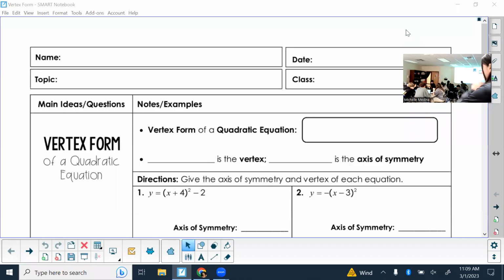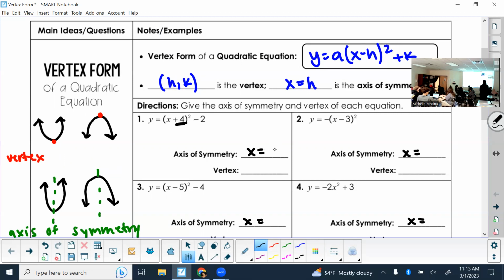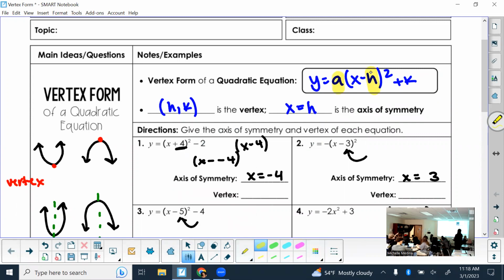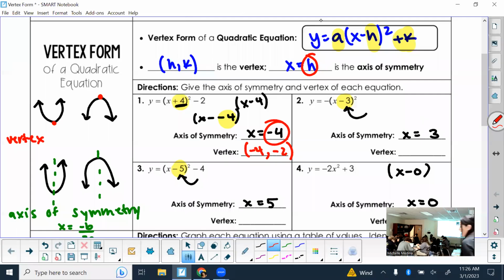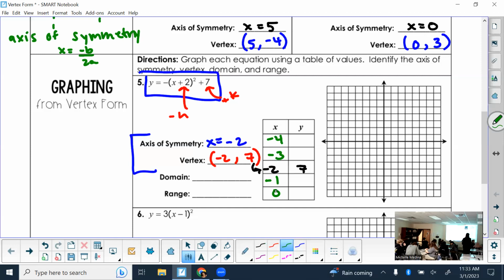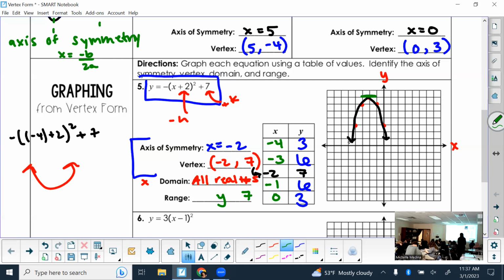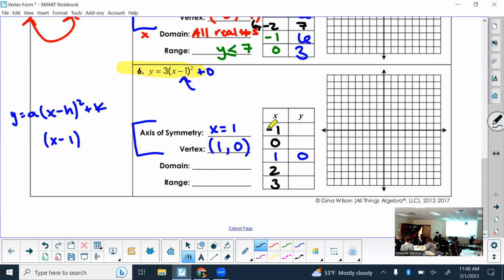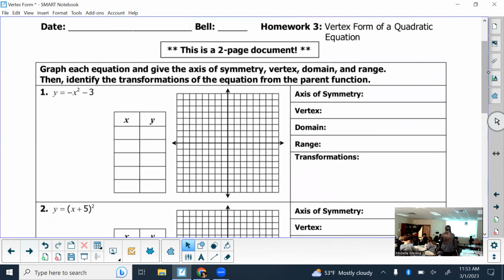Vertex Form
Math Lab